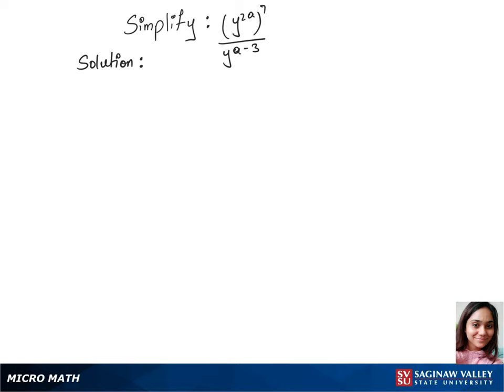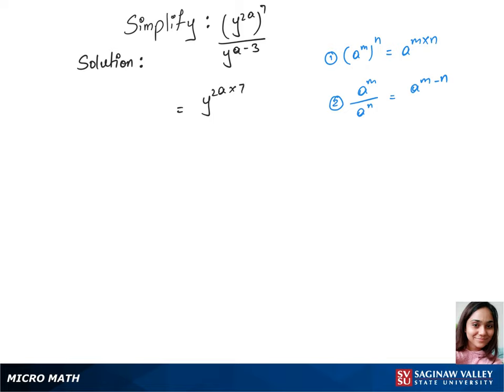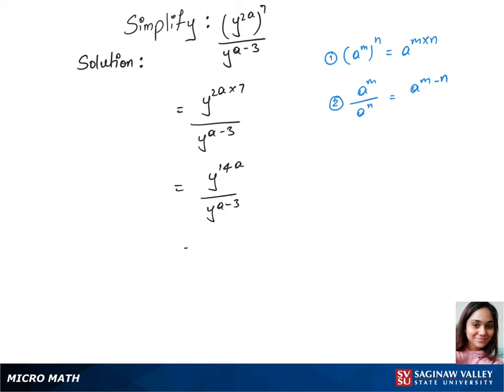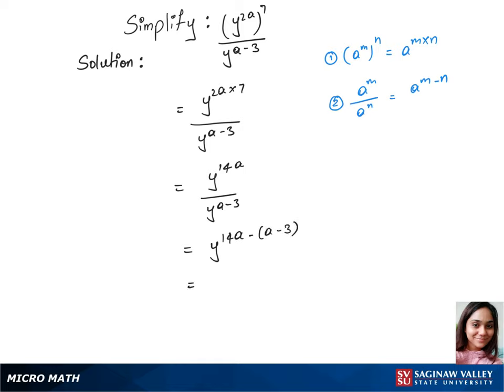Exponents: Simplify (y^{2a})^7 / y^{a-3}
Problem: Simplify (y^{2a})^7 / y^{a-3}